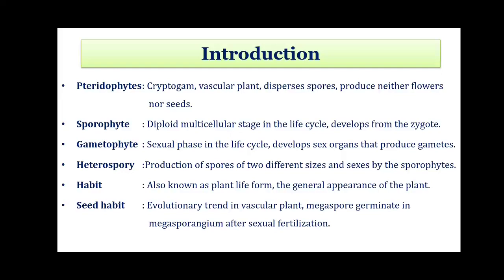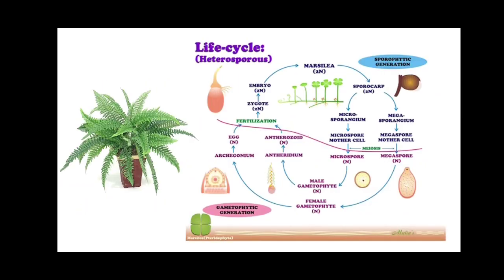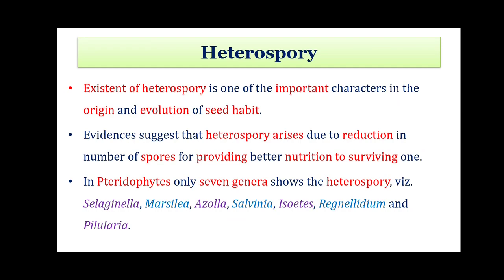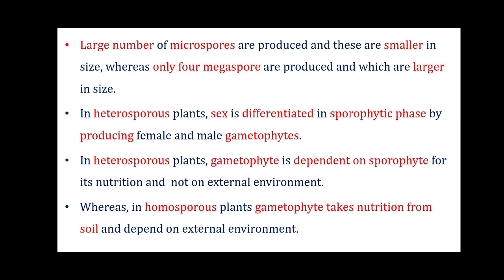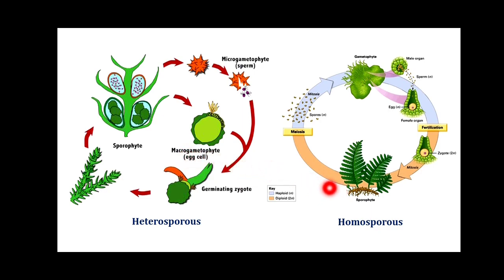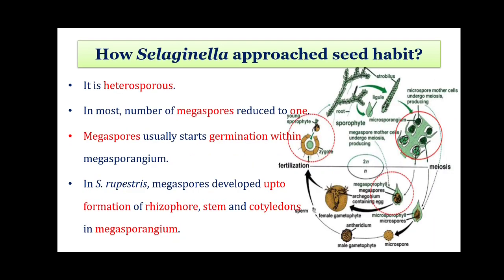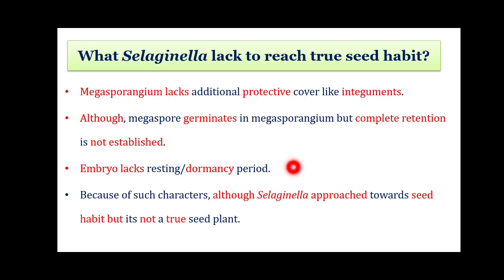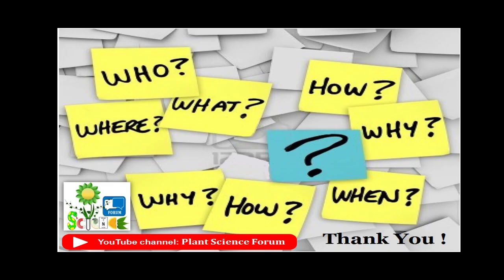Heterospory and Seed Habit - Plant Science Forum